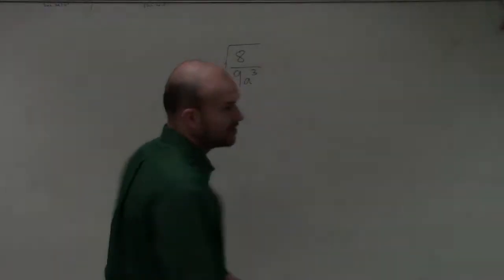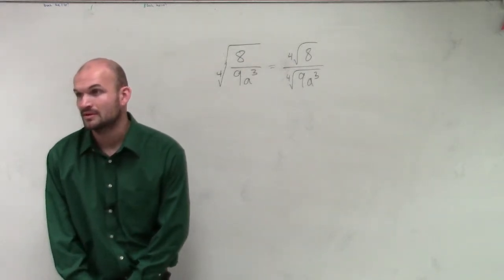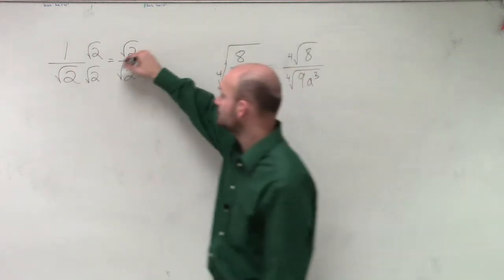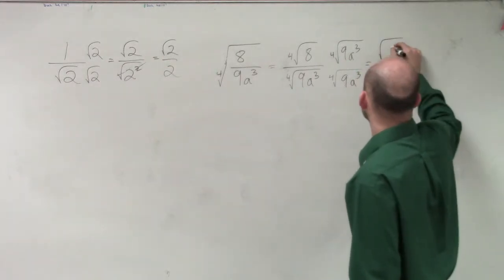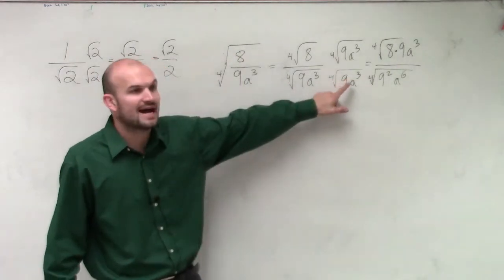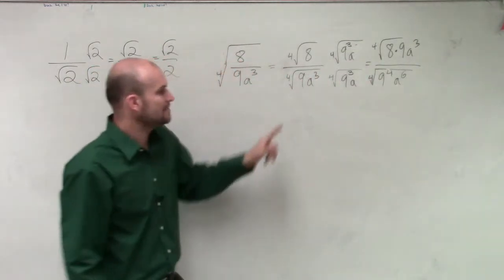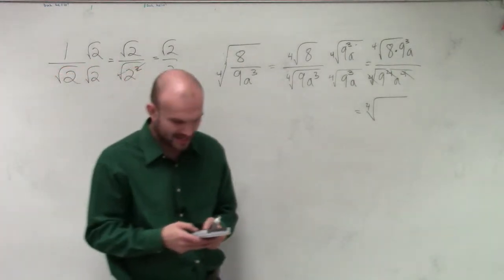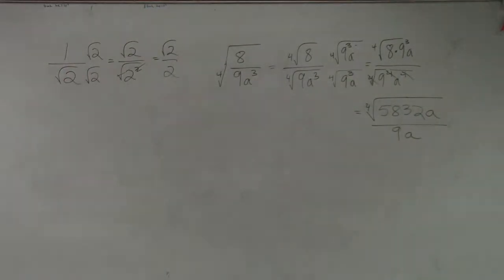How to simplify an expression using the quotient rule of radicals, fourth root